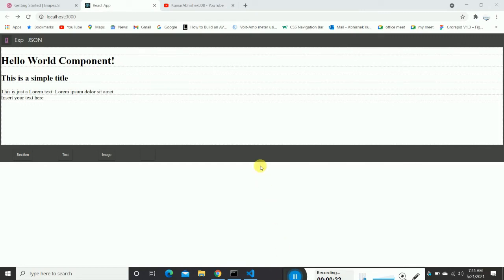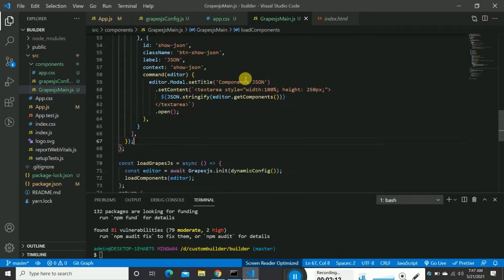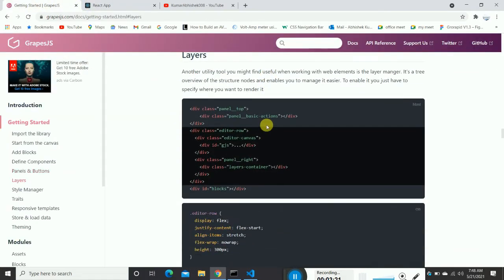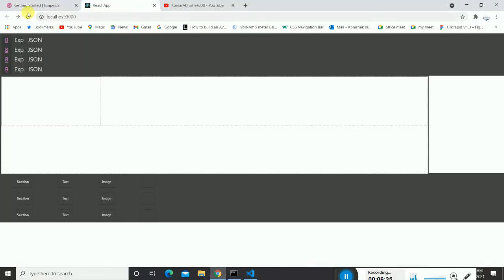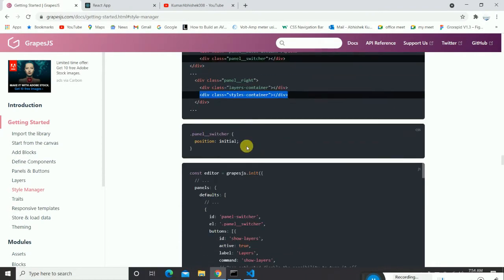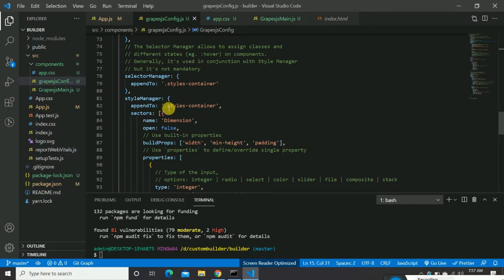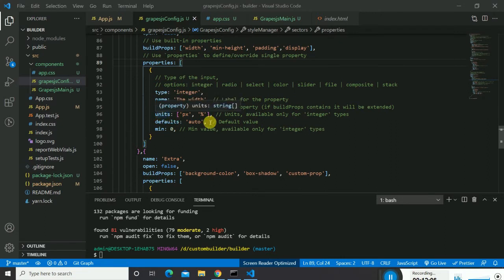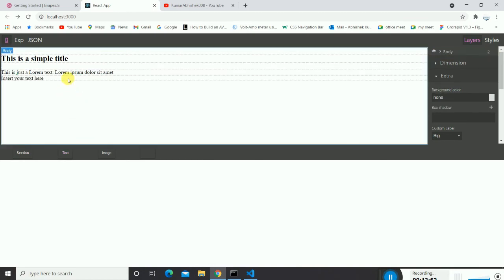Webpage builder Tutorial-2 | Grapes js | for beginners